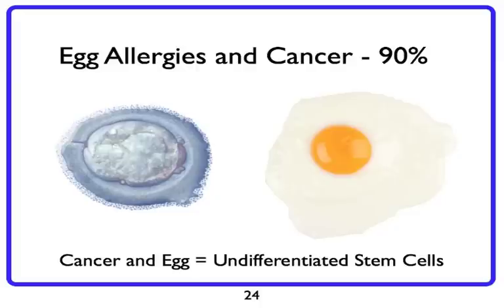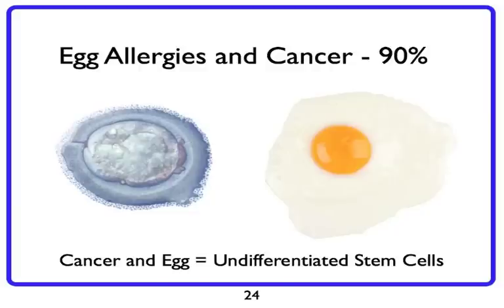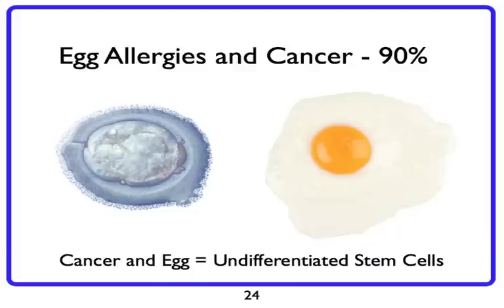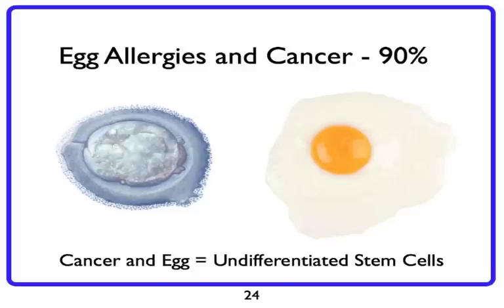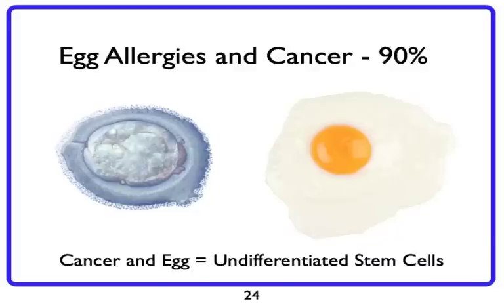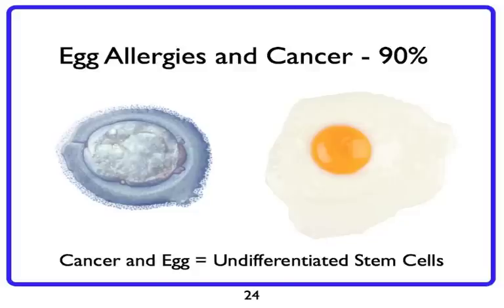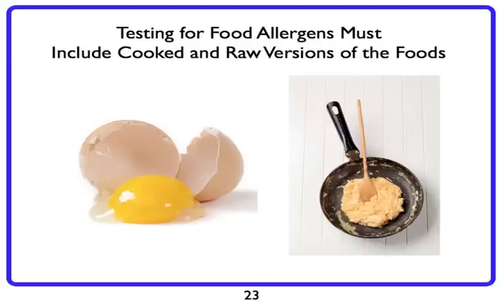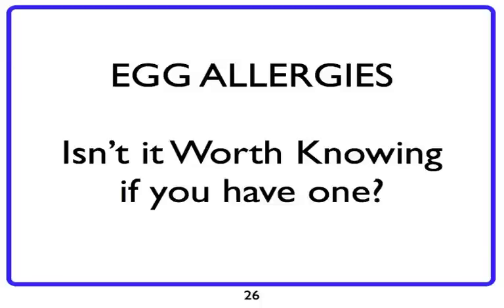EGG ALLERGIES AND CANCER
Learn the correlation between egg allergies and cancer